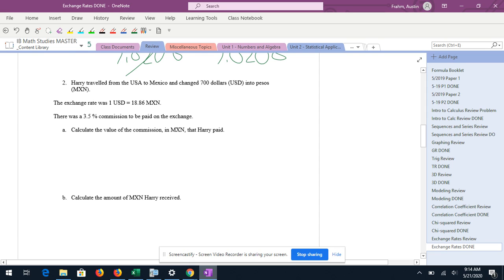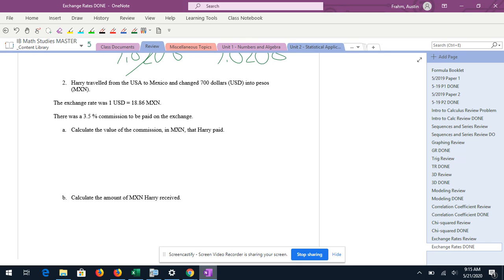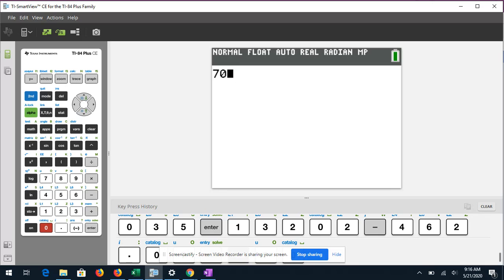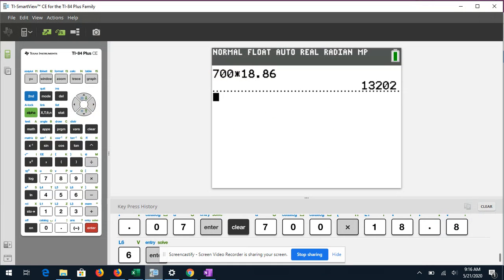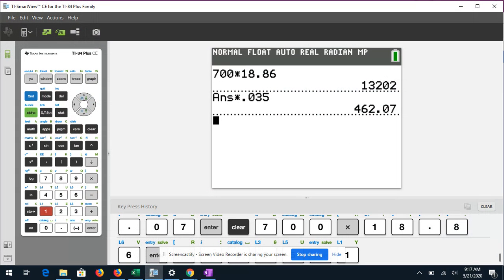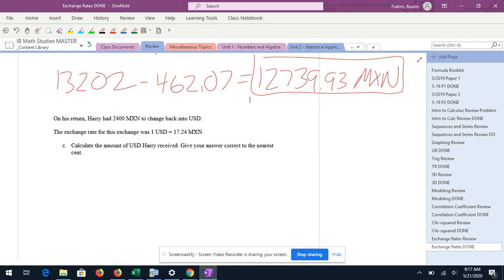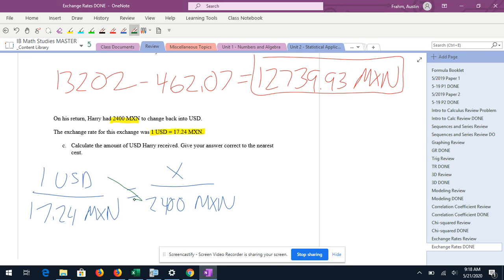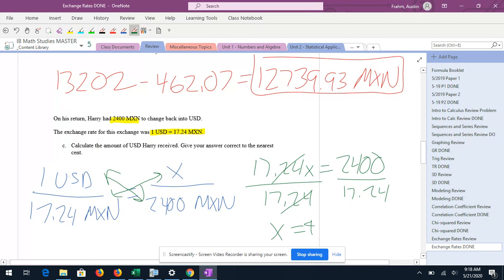Untitled: May 21, 2020 9:19 AM